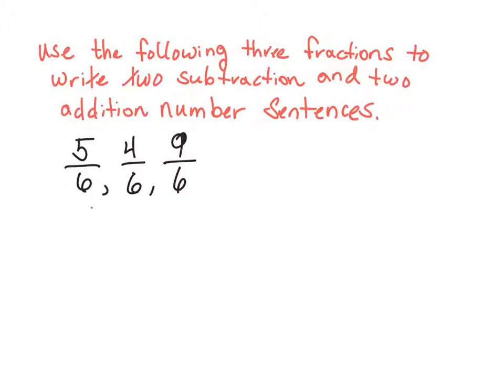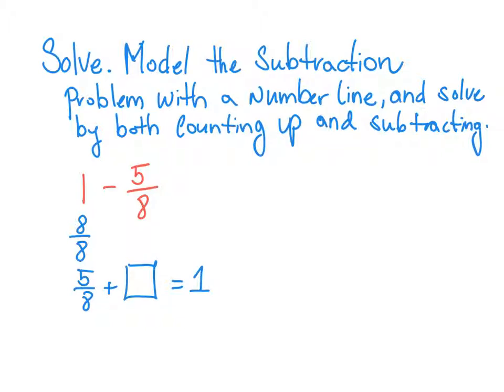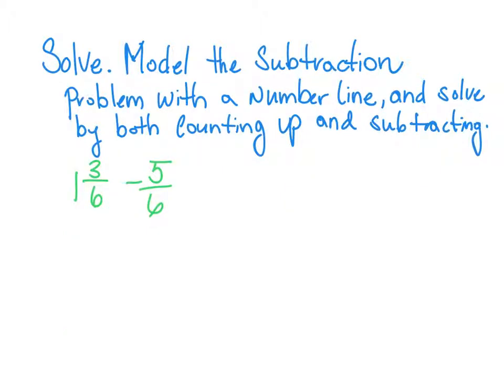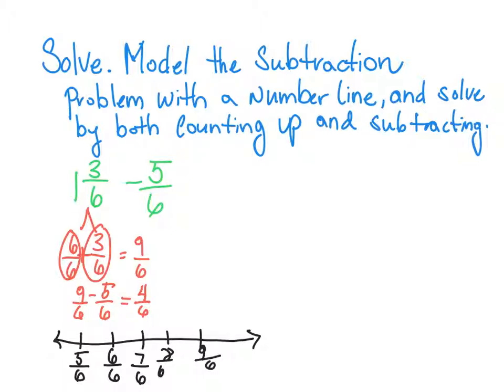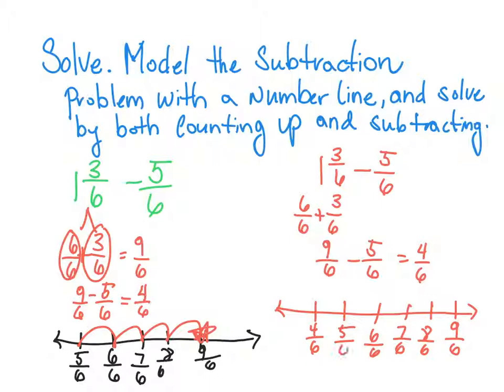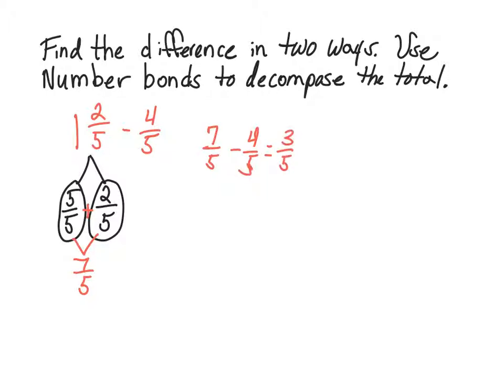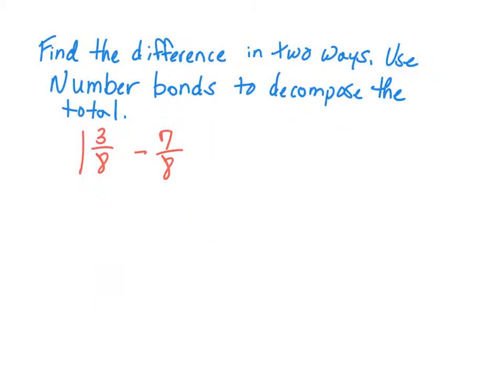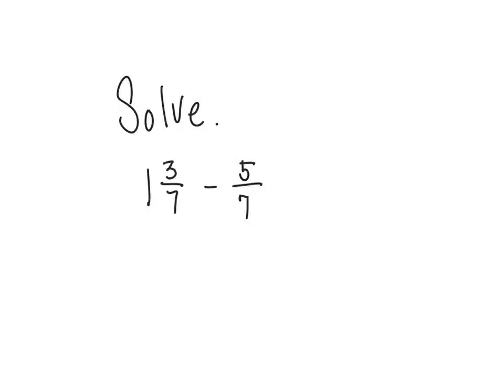Module 5 lesson 17